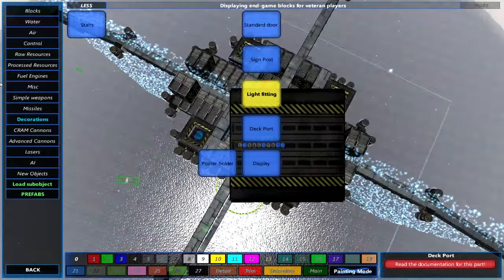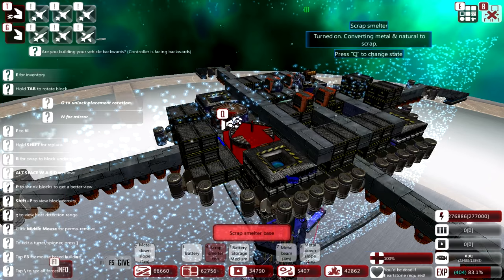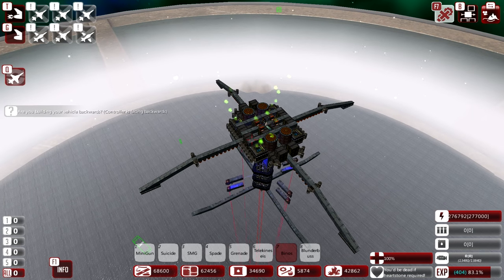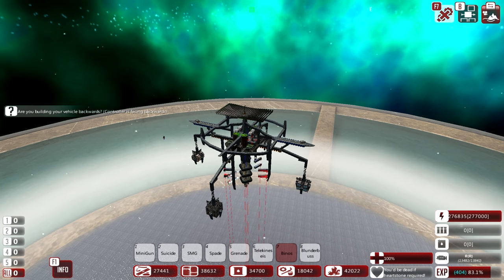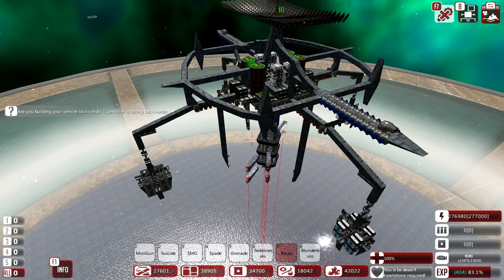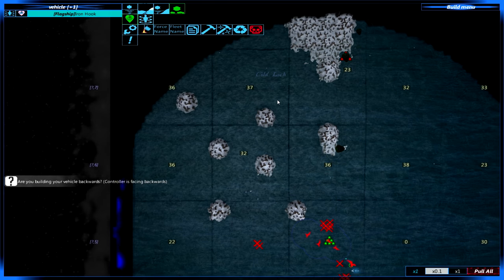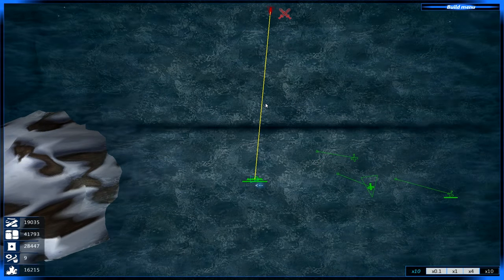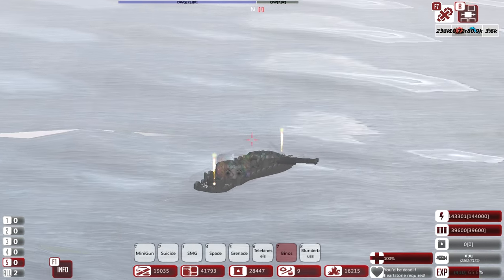From The Depths | Part 8 | Satellite 'Iron Hook' | Onyx Watch Campaign | Gameplay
We have the skies, we have the sea, now.. We have space!

Small note: Yes I am aware that shells that move slower are more effective vs shields than fast shells - I misread the patch notes ^^

Songs used in order:
Tobu - Infectious (Original Mix)